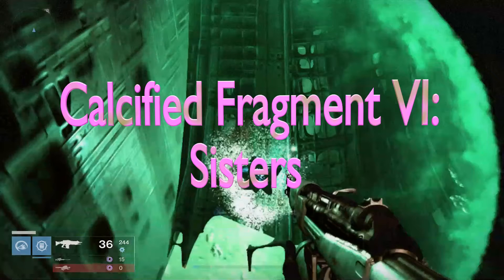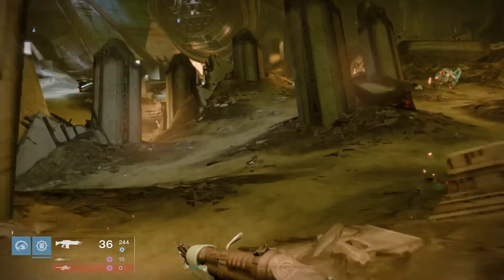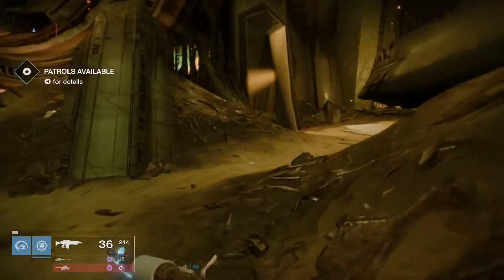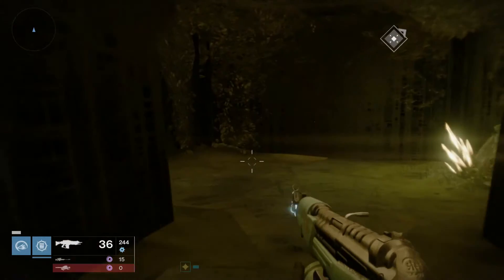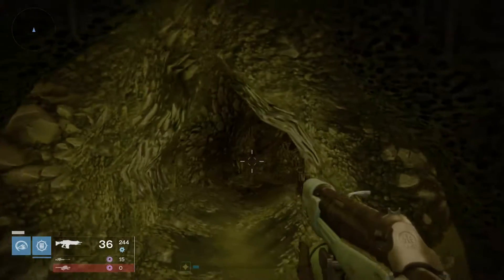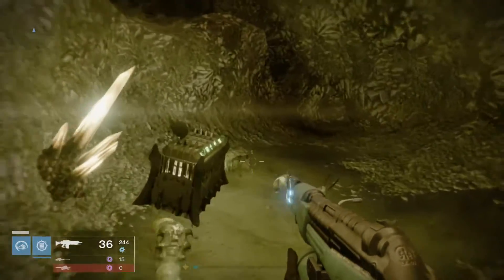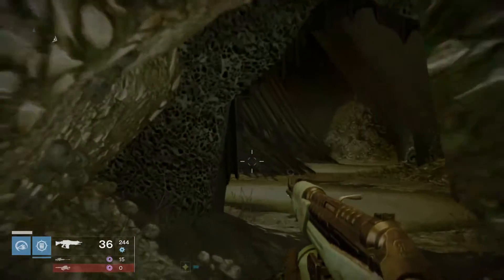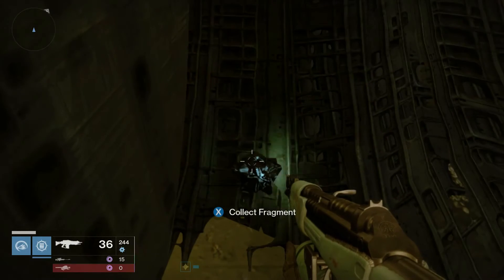Calcified Fragment VI: Sisters, Destiny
Where to find Calcified Fragment VI (6) which gives the Sisters Grimoire card.